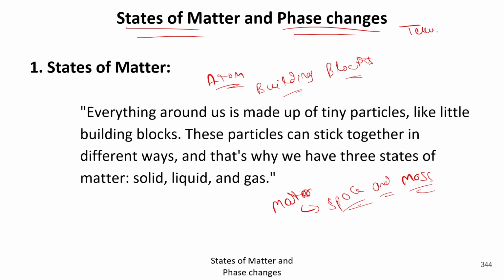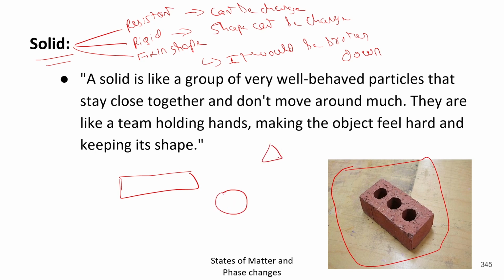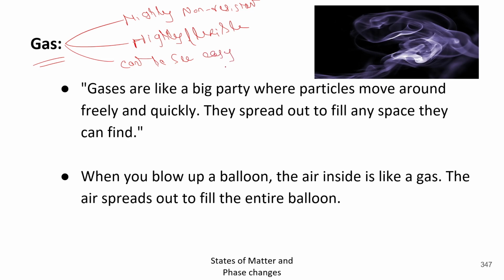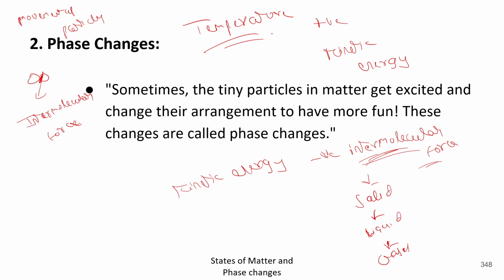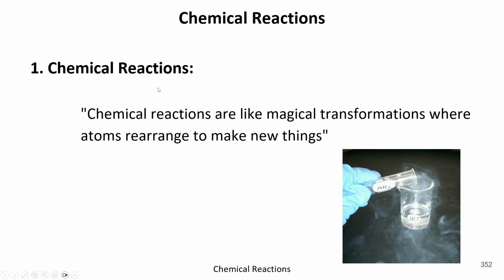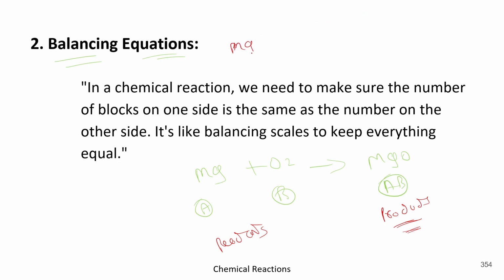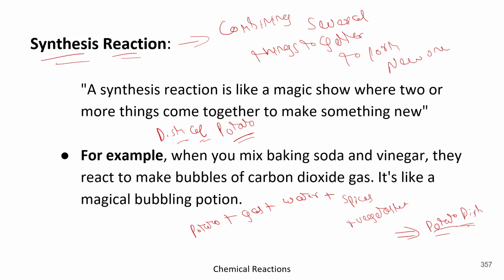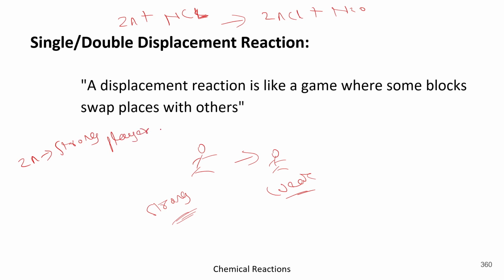State of Matter and Phase Changes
Subject: Current Affairs Including General Knowledge
Programme Name: Chemistry
Course Name: CLAT

📡 Key Features:
Syllabus-focused Content